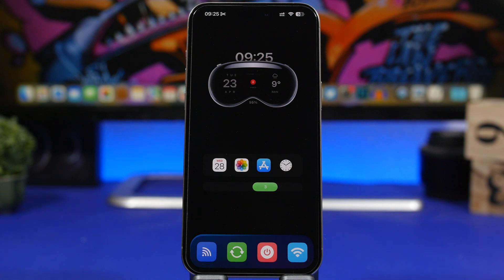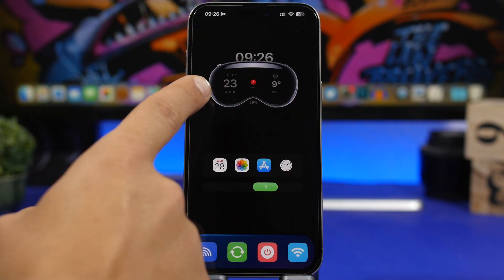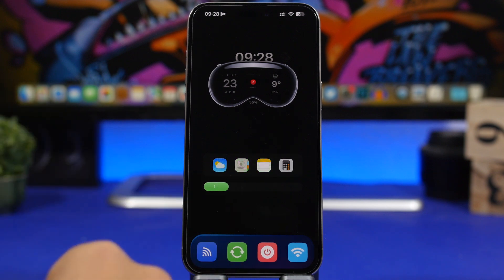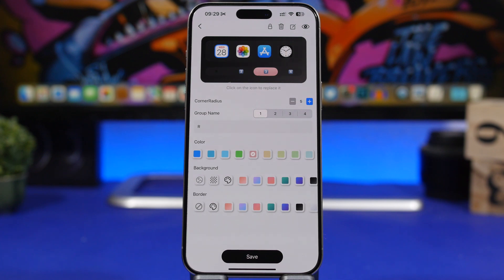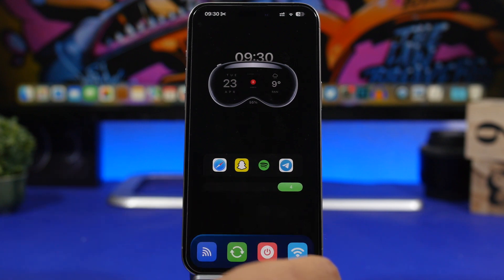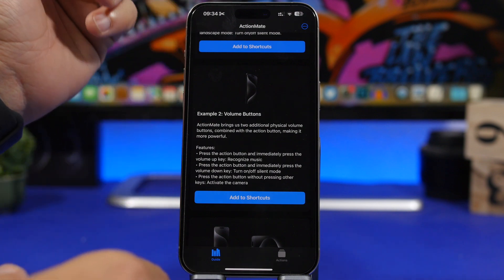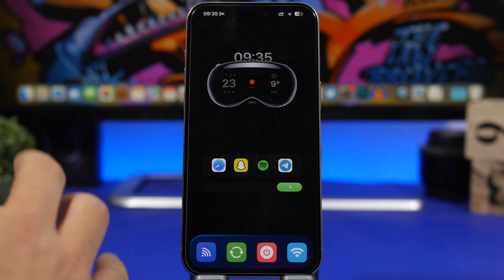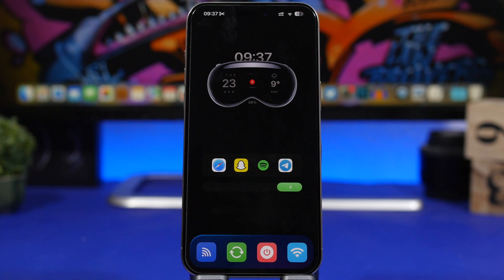This Will Take Your iPhone to The NEXT LEVEL !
Amazing iPhone home screen setup to take your iPhone to the next level. Follow these tips and tricks to create this amazing iPhone home screen setup, customize your iPhone and make it look way different and make it more functional.

Vision Pro Widget 0:00
Docks 2:20
Shortcuts 4:07
Action button 4:57
Side Siri Apps 6:35